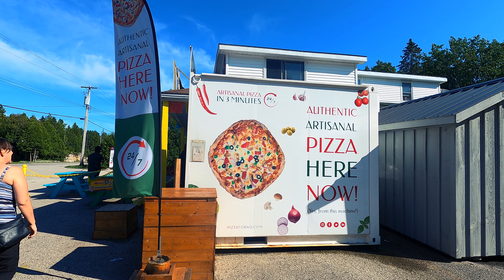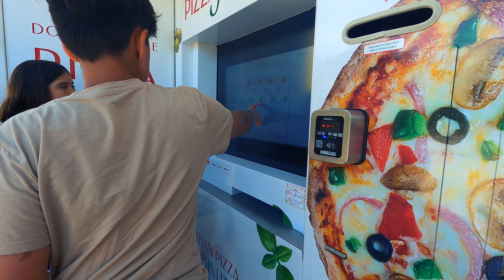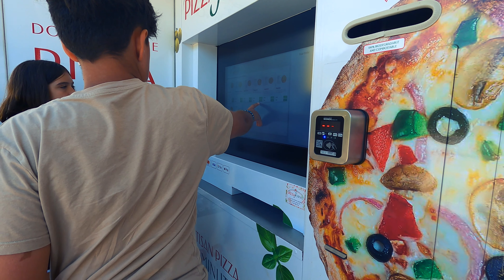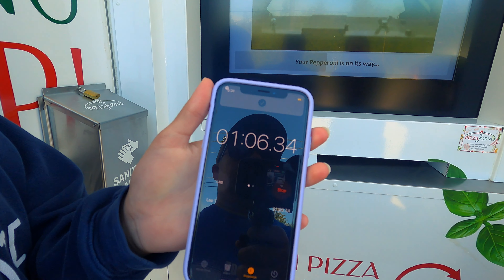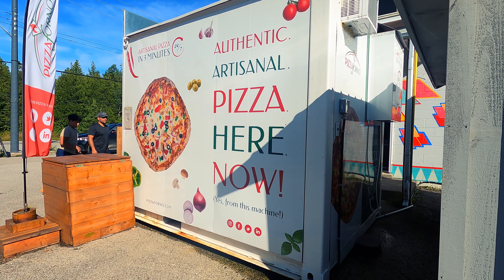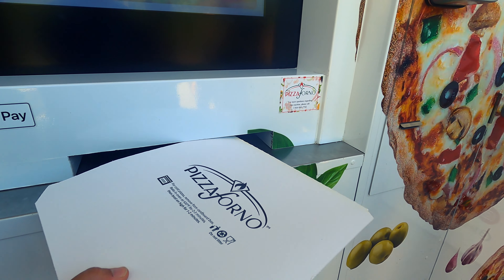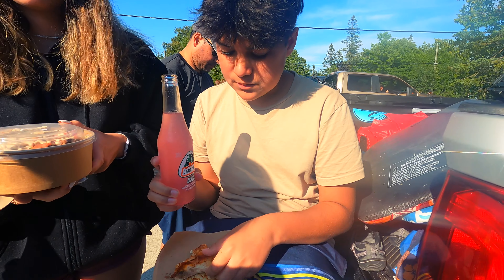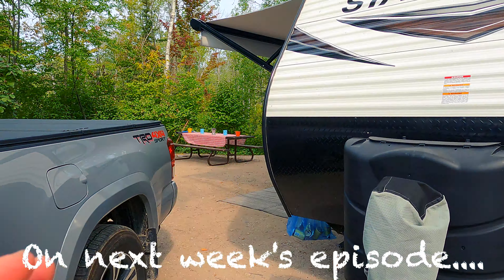While Camping we had Pizza in 3 MINUTES in a BOX!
While Camping on our 10 day trip around Georgian Bay we stopped and tried thew PizzaForno pizza in a box.  It was in 3 MINUTES and It was pretty good.